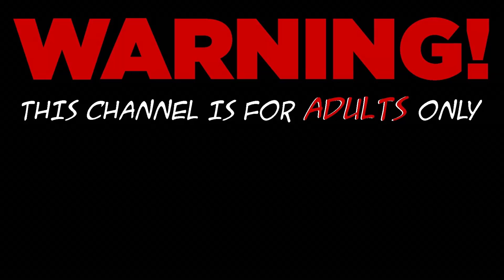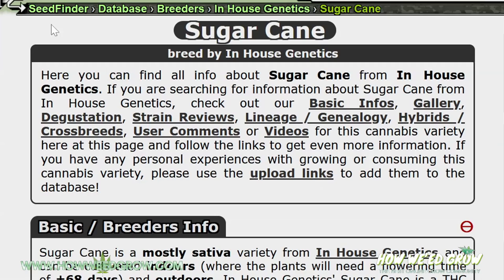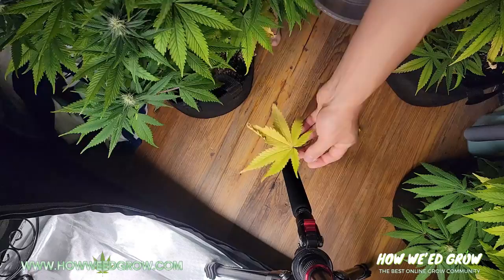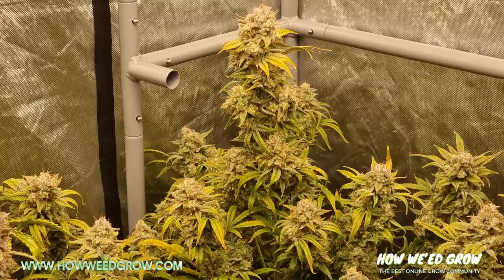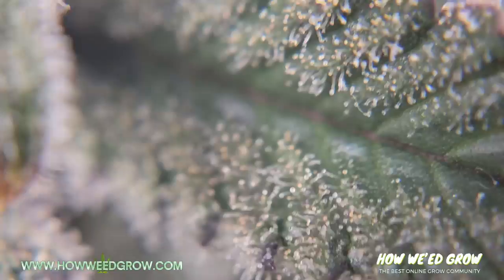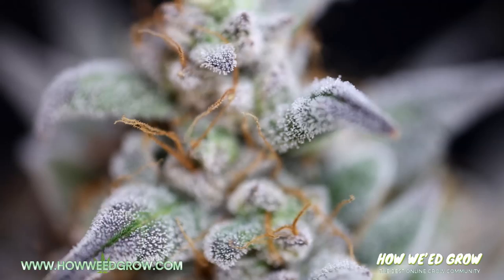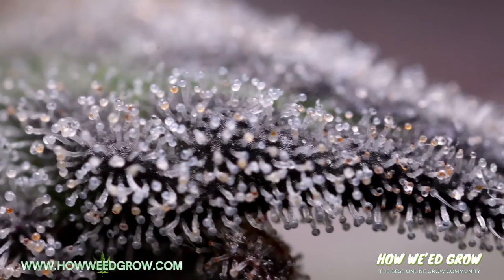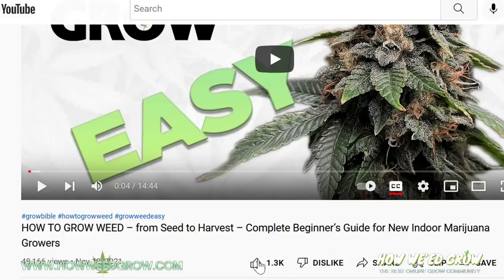How to Tell When To Harvest Weed -Best Quality & Highest THC - 2022 Update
Harvesting weed at the wrong time is one of the most common rookie mistakes and in this video, we teach you the absolute best way to know when it’s time to chop your marijuana and weed plants.

From seed to harvest, marijuana plants have a broad range of growth periods. The duration of the growth cycle may depend on several factors, including growing medium,environment, nutrients and genetics. This combination of factors means that  there is a high variability in how long it will take for peak and optimal THC and CBN levels. For the most part, it takes about 9 week of flowering for buds to fully mature but based on the factors listed above, it could be more or less.

The most effective way to tell when the best time is to harvest is by using a jeweler’s loupe to magnify the trichomes and use the color as a guide. Depending on the color of the trichomes, you can choose for optimal THC or CBN content and if you are going for the highest THC content, wait until all of the trichomes are clear. If you want more of a sedative high, THC converts to CBN and when trichomes turn amber, this signifies conversion.

Jeweler's Loupe 🔍

Lights seen in this video:
Spider Farmer SF2000